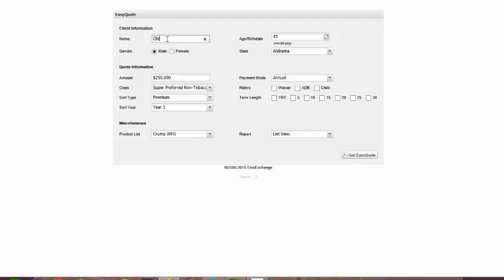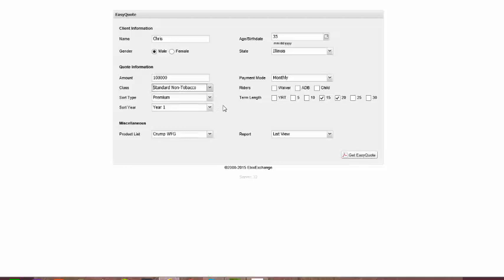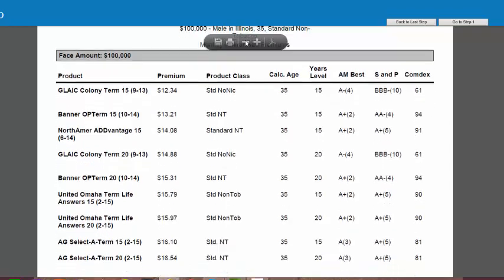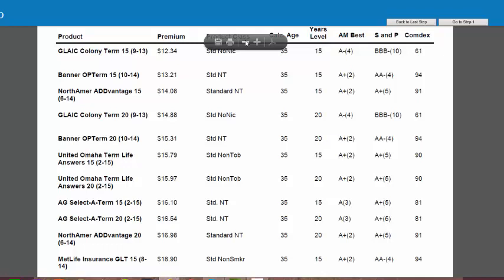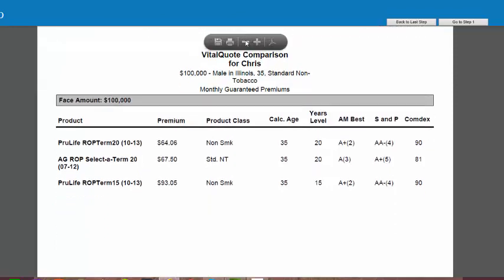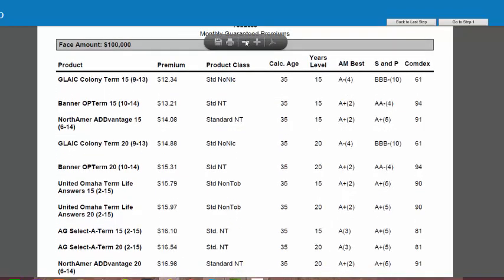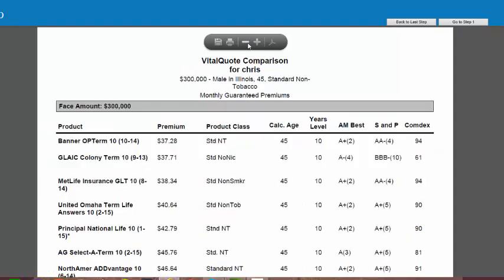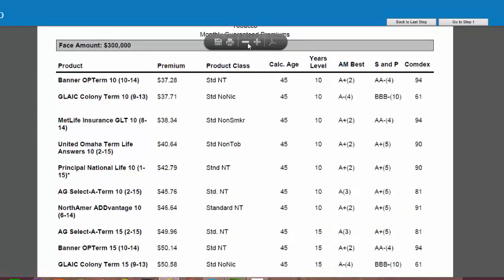Understanding Term Life Insurance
I’m often asked “how do I know if term life insurance is right for me?”  I reply, well sir/man we must first determine if term life insurance is the proper solution. Some insurance professionals treat life insurance plans as “one size fit all” options. Insurance in general isn’t build to “one size fit all plans.” Insurance products are designed to protect businesses and families based on each unique situation. For example a business owner may require a high value term life insurance policy; where a family may require a low face amount permanent life insurance policy. As an ethical insurance professional my duty is helping a business or family with proper financial protection; effective and correct financial protection. In order to supply the correct life insurance solution, I must first conduct an analysis for my client. A conversation regarding goals, needs, finances, career, education, budget and death must take place. Following our needs analysis my goal is determining if term life insurance is the proper solution.

What is Term Life Insurance?

Term life insurance is “A financial contract that provides a specified death benefit but no cash build up or investment component. The guaranteed premium remains constant only for a specified “term” of years, and the policy is usually renewable at the end of each term period.”

Term life insurance is also often described as “pure insurance protection,” and does not have the accumulating cash value features inherent in whole life, universal life and variable life insurance policies. Term life insurance provides guaranteed level premiums and a specified amount of coverage for a specific period of time – as short as one year, or in duration’s of 5, 10, 15, 20, 25 or even 30 years.

Understanding Term Life Insurance. What is Term Life Insurance

When contemplating any insurance solution, it is important to know and understand your needs. Earlier I mentioned “insurance analyses,” which describes a client’s outlook for life insurance. Term life insurance may fulfill a business or a family’s insurance need. Reviewing a families goals, budget etc, will determine the amount required, where a business may have joint ownership. Upon a partners passing, financial risk has increased to 100% for the surviving partner. To help ease financial risk, high value term policies are typical less expensive than a high value permanent polices. Term polices are designed for huge financial liability businesses or families.

Unique Situations for High Value Term Policies

•Income Protection

•Developing a new Family

•Mortgage Protection

•Business Expense

•Education

•Investments and Assets

•Rental Property

•Much More

Because term life insurance provides no cash build up, it is designed to simply create a targeted amount of survivor capital for a fixed, guaranteed period of time (“term”) at the lowest possible guaranteed outlay during the time the protection will be needed. Term life insurance is an excellent way to begin life insurance. Term is great for a tight budget. Term life insurance sets the foundation for permanent life insurance policy if one opts this method. When purchasing a term life plan, as an agent I sit down with my clients annually to determine if a need for an increase is required.

In closing, term life insurance will provide value for a specific term period. Most term periods range from 5 to 30 years. Understand term life insurance will dictate the required need for term life insurance.

All questions are welcome. I’m licensed in Texas – Illinois – Georgia – Ohio